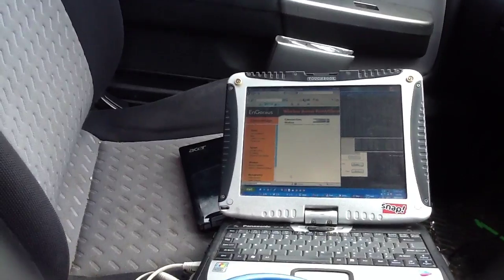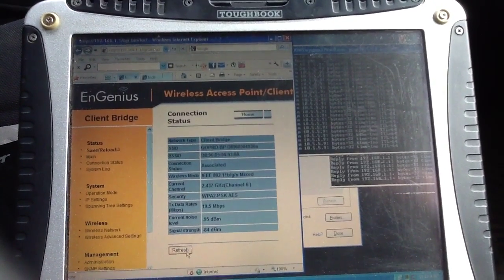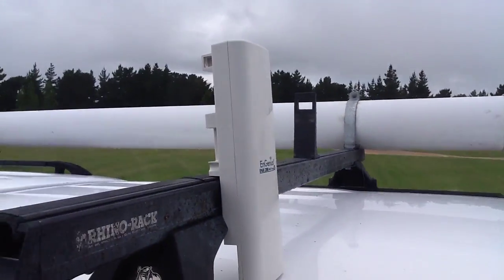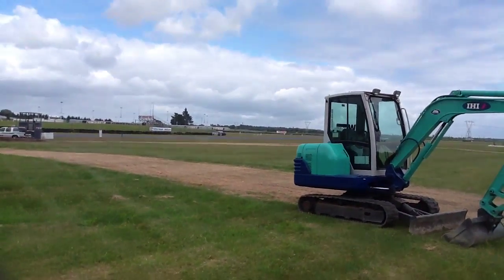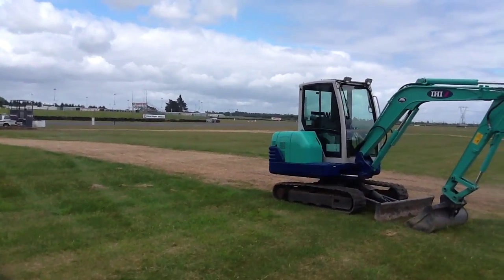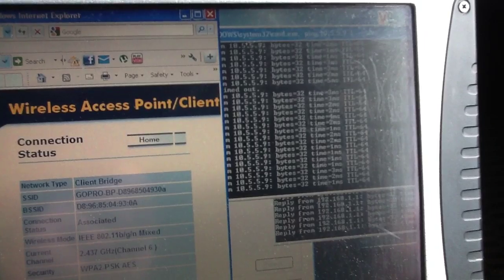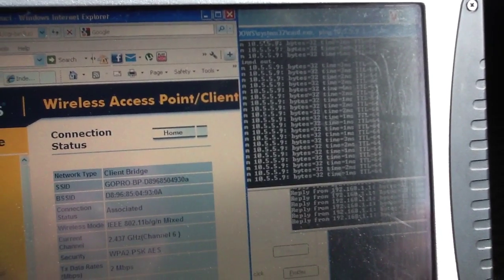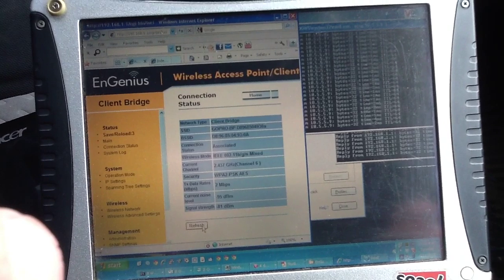GoPro Wi-Fi Bacpac Long Range Tesing at Rurapuna Park, Christchurch, New Zealand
GoPro WiFi streaming via external WiFi Antenna. This was the first test checking ping and signal strengths.

A second test was complete a few days later on a moving motorcycle, this was picked up via a custom WiFi repeater and I was able to view a live video stream from the GoPro camera onto my IPad with distances over 300M line-of-site.

I will have to see if I can push the boundary some how with more cameras streaming at once and greater distances.